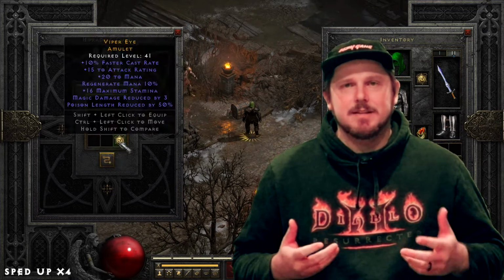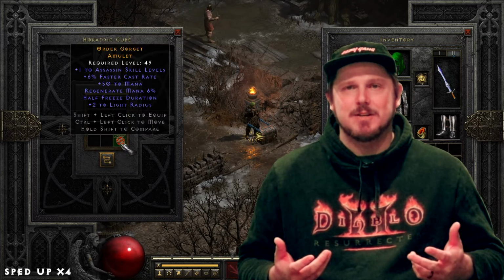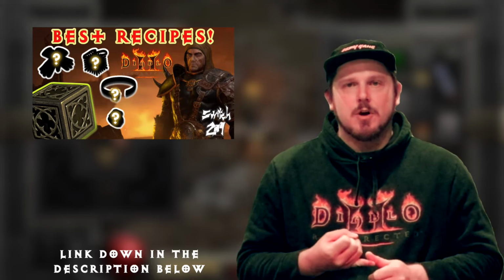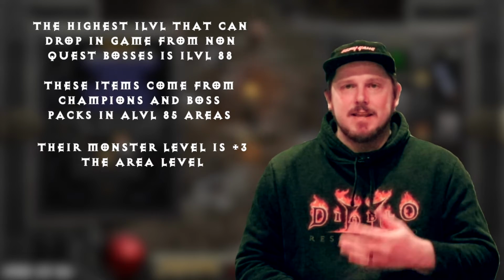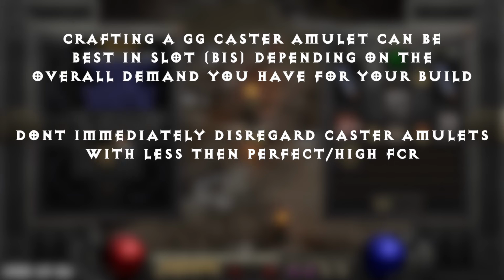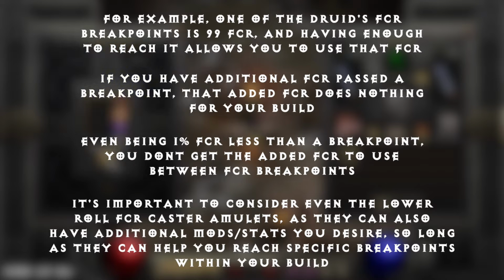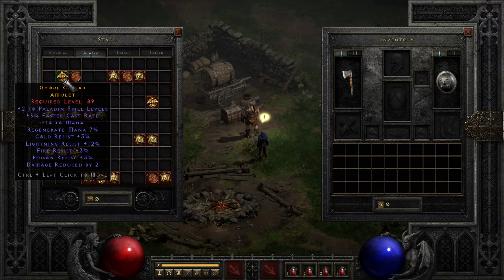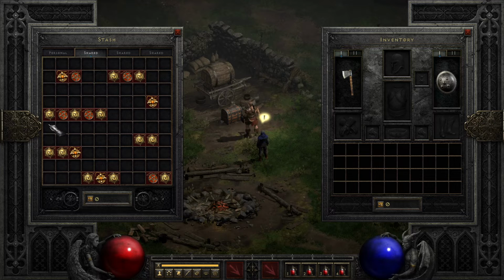Crafting Caster Amulets! Basic Beginner's Guide And Crafting 50 For GG Rolls! - Diablo 2 Resurrected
TIMESTAMPS:
0:00 Intro
0:50 Comment shout outs
1:21 What is a caster amulet?
1:37 Additional preferred mods/stats that can roll
2:18 What is the crafting recipe?
2:32 Important clvl/ilvl info if gambling the base amulets
3:25 What is the preferred roll for plus to skills?
3:59 Why even low roll FCR amulets should be considered for use
5:18 Crafting Caster Amulets/comparing to the previous attempt for a 2/20
9:26 Results
11:33 Summary to outro

Articles Referenced:
Basic Crafting Guide: